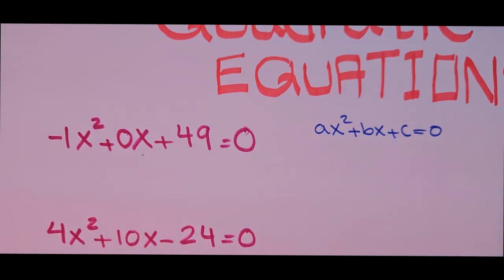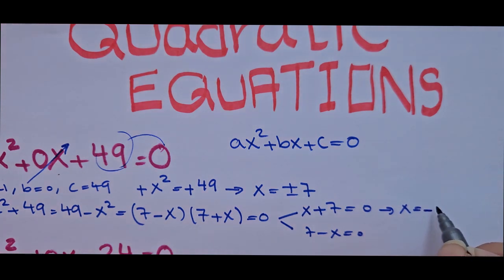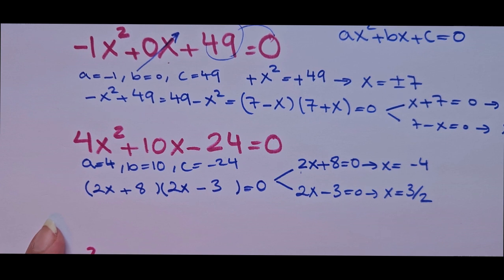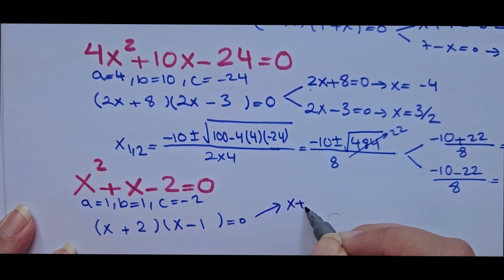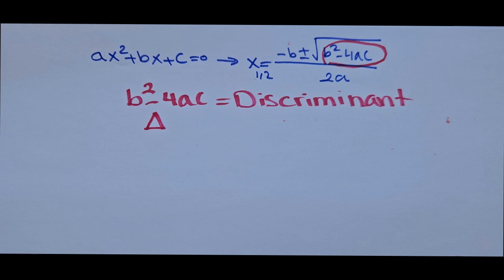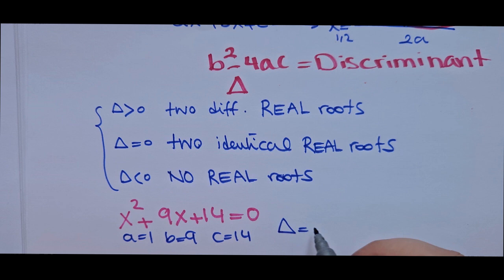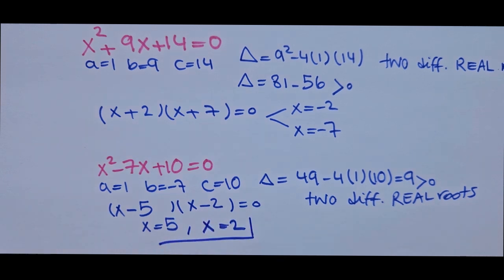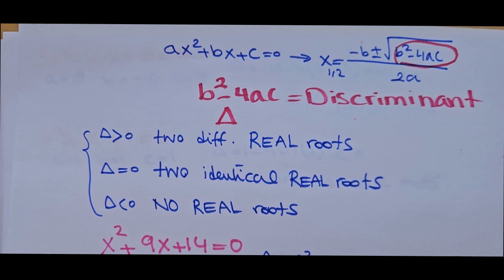Demystifying Quadratic Equations: Understanding Discriminants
In this comprehensive tutorial, dive deep into the realm of quadratic equations and unravel the significance of discriminants. Whether you're a student striving to ace your exams or an enthusiast exploring the beauty of mathematics, this video is your ultimate guide.

We'll start by demystifying quadratic equations, breaking down their structure and exploring their real-world applications. From parabolic motion to financial modeling, quadratic equations play a pivotal role in diverse fields.

Next, we'll delve into the discriminant, a crucial determinant of a quadratic equation's nature. Understand how the discriminant dictates the number and type of solutions, unlocking the mysteries behind roots, vertex, and graphical representations.

Through clear explanations and illustrative examples, you'll grasp the concept of discriminants effortlessly. No matter your proficiency level, whether you're a beginner or a seasoned mathematician, this video caters to all.

Join us on this mathematical journey as we empower you to tackle quadratic equations with confidence. Don't let complexities hold you back—master quadratic equations and discriminants with ease. Hit play now and embark on your path to mathematical mastery!